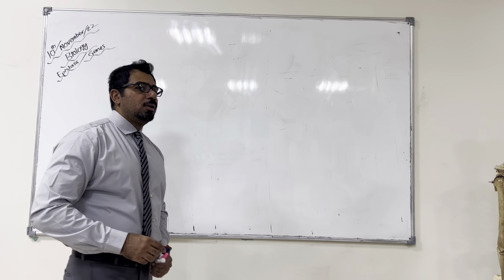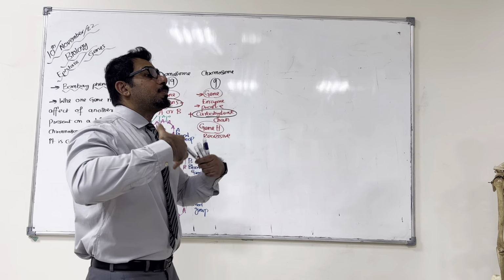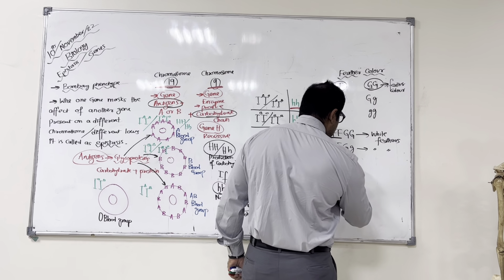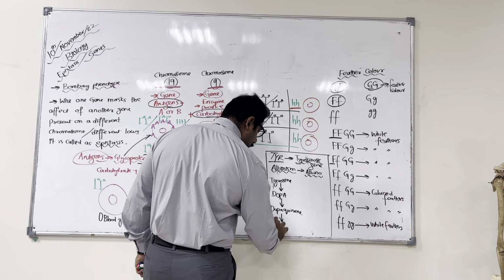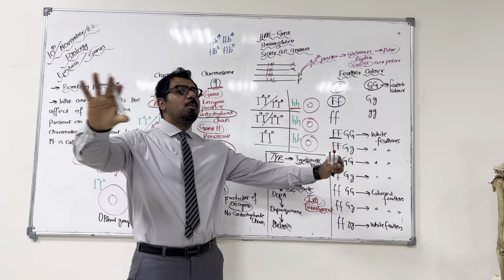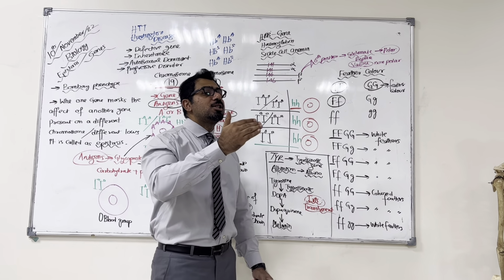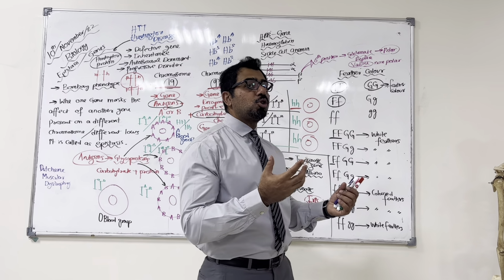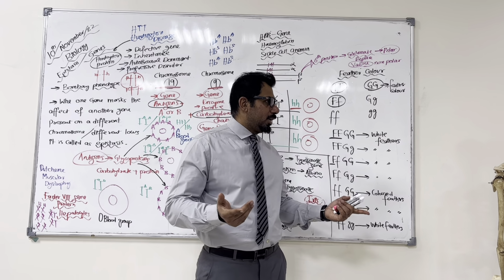Bombay Phenotype (Epistasis) Genetic Disorders Huntingtons’ Disease ,Albinism